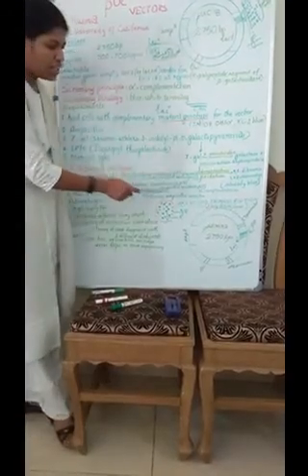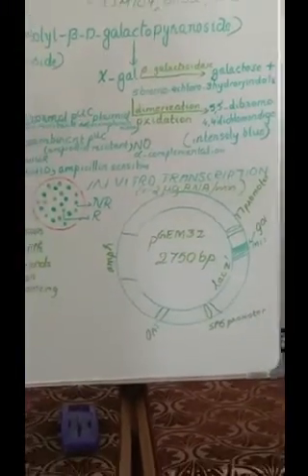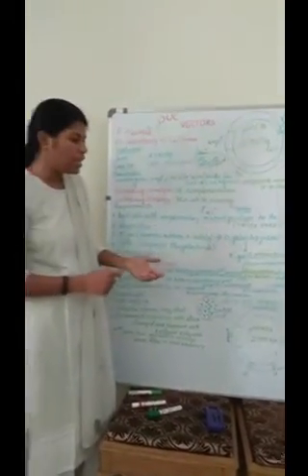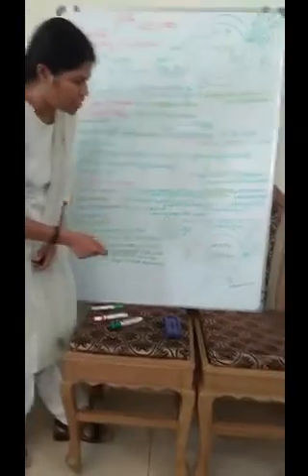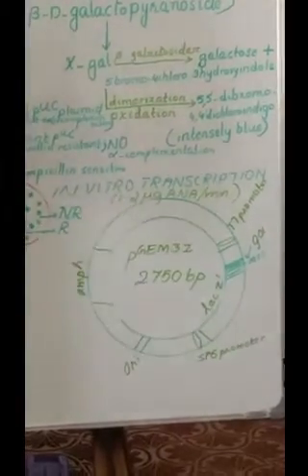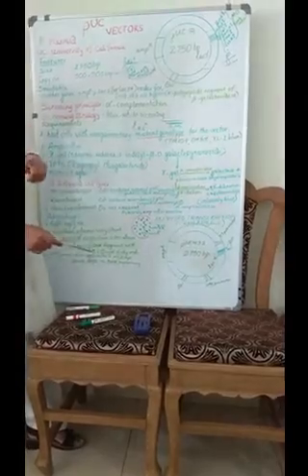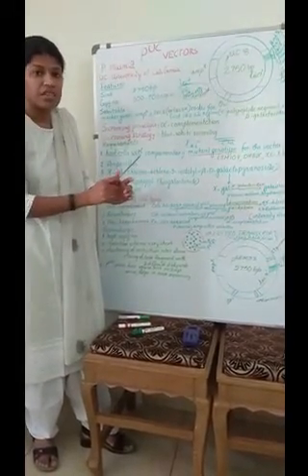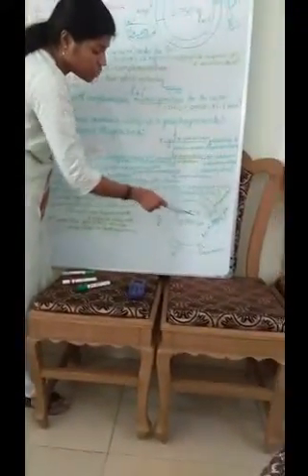pGEM3Z Vector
A description about pGEM3Z Vector